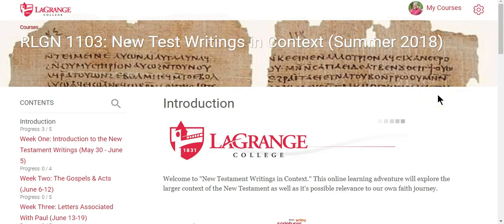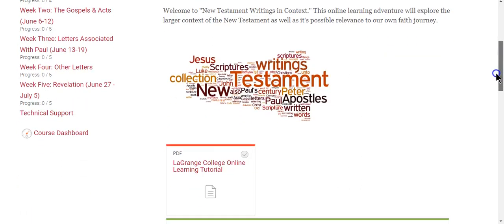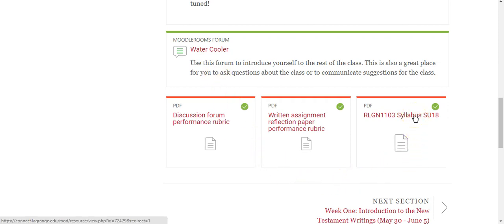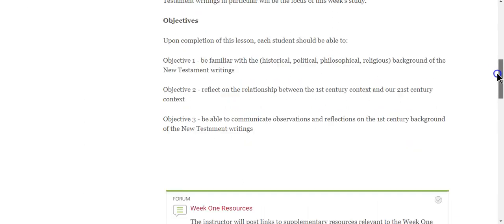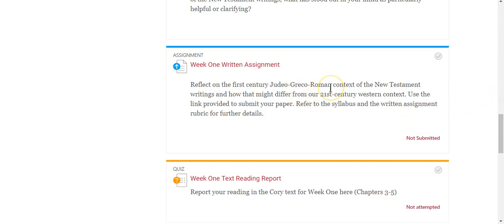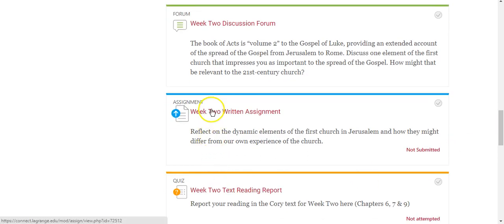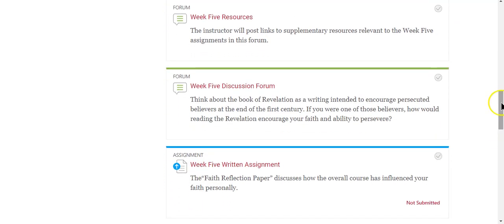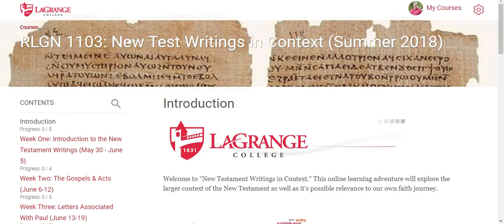Welcome to New Testament Writing in Context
The welcome video to the summer 2018 online section of "New Testament Writings in Context" course at Lagrange College, Lagrange, Georgia, Dr. Larry Asplund, Instructor